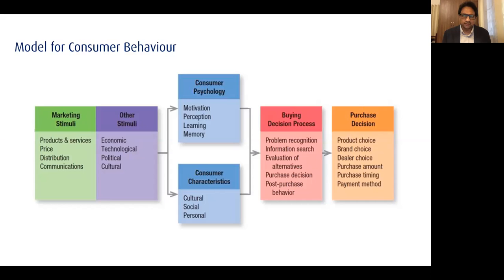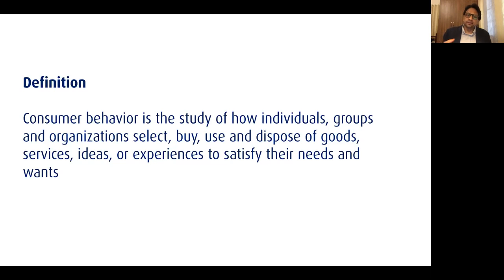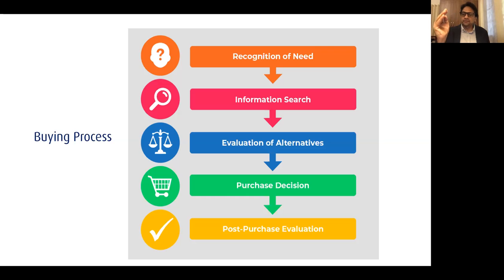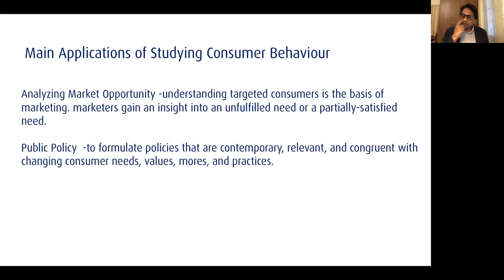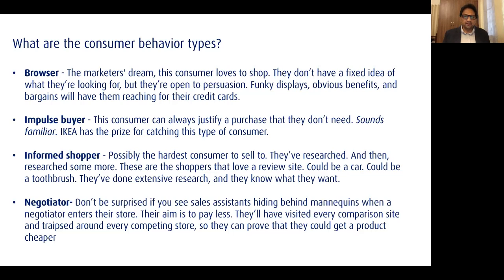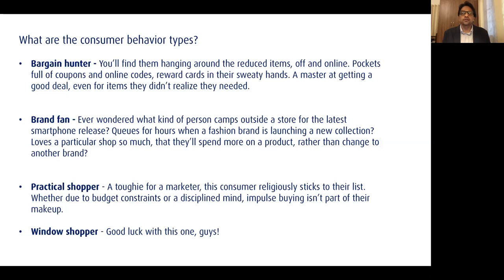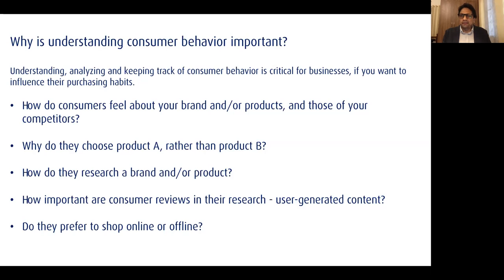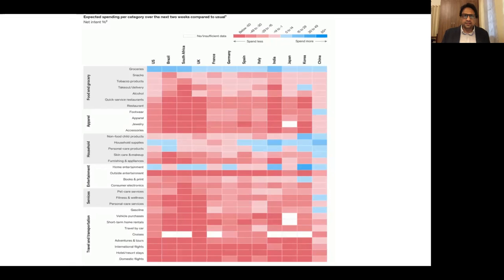Marketing Leason Consumer Behaviour Module1 Consumer Behaviour Introduction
As marketers must develop an understanding of consumer needs and motives and develop marketing strategies accordingly. We will share an understanding of how consumers make decisions, consider the personal and environmental factors that influence consumer decisions, understand the strategic implications of consumer influences and decisions for product, advertising, pricing, and distribution strategies